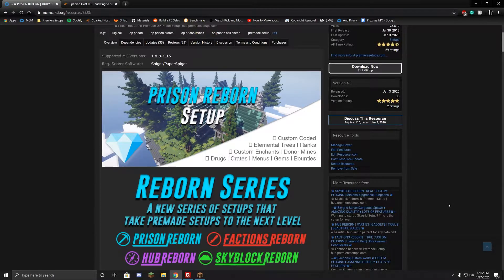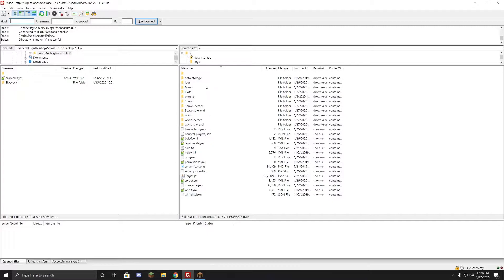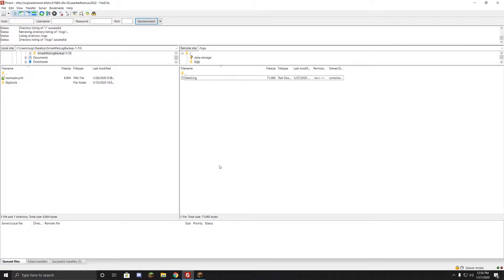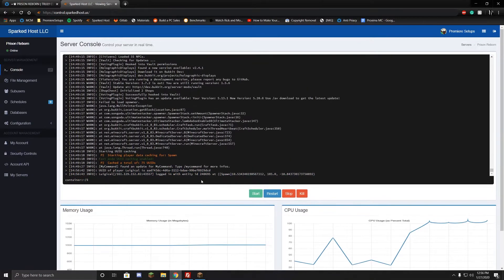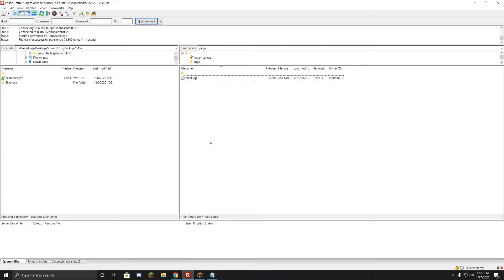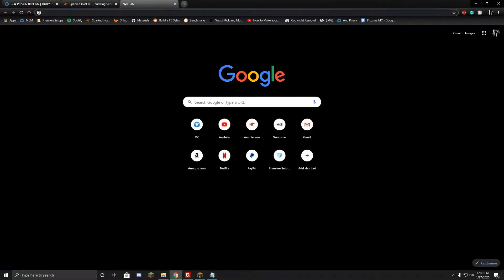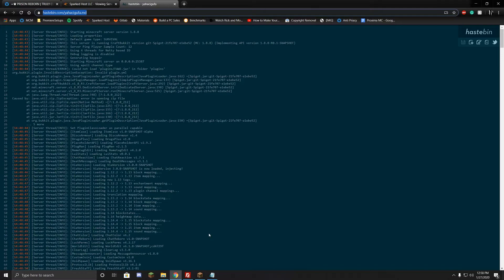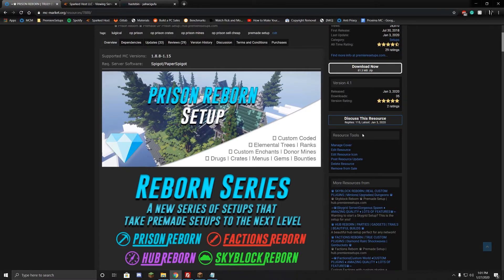How to access your Minecraft server logs - Video Tutorial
Hey guys!

This video will show you guys how to find and access your server logs! This will allow easy troubleshooting of problems.